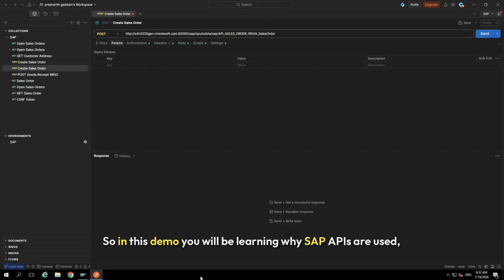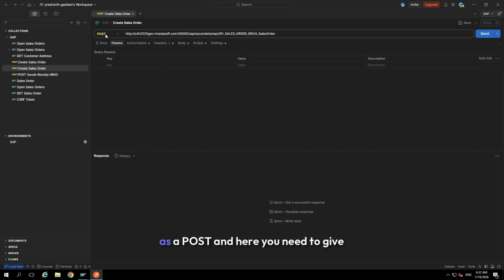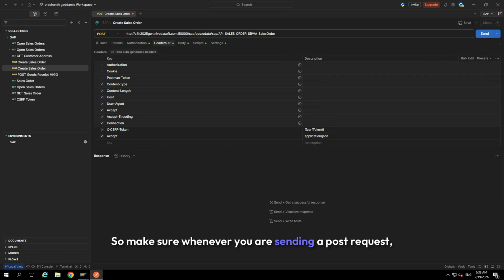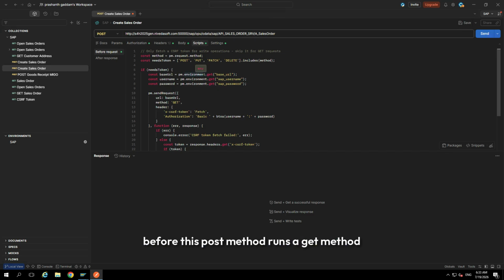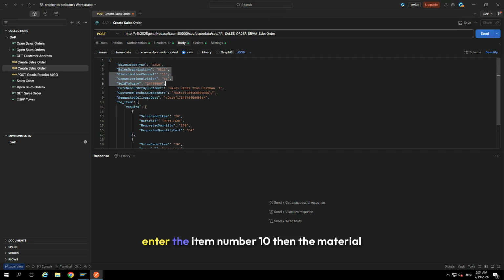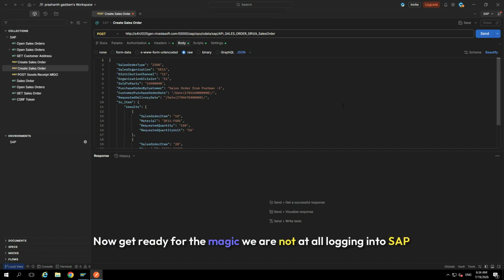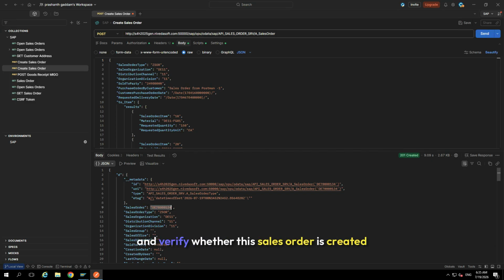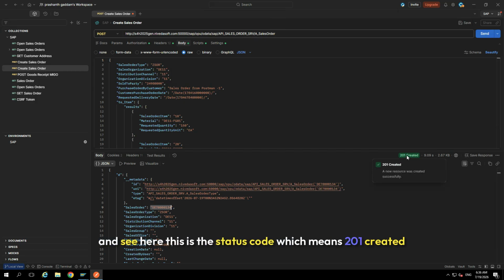How to Create a Sales Order Without Logging into SAP! 🤯 | SAP API with Postman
And finally... a Sales Order created without ever logging into SAP! 🤯

This is one of those moments that completely changes how you think about SAP integrations.

Most SAP SD consultants are used to creating a Sales Order through VA01 or a Fiori app.

But what if I told you...

✅ No SAP GUI

✅ No Fiori

✅ No VA01

Yet...

🎉 A Sales Order is successfully created in SAP S/4HANA!

How?

Using SAP APIs and Postman.

With just a single API request, SAP receives the business data, validates it against your configuration, determines pricing, partners, taxes, and creates the Sales Order—all without opening the SAP screen.

This isn't replacing SAP GUI.

It's enabling systems, applications, websites, mobile apps, and external platforms to communicate directly with SAP.

This is exactly how modern digital businesses integrate SAP with:

E-commerce platforms
Mobile applications
CRM systems
Customer portals
Third-party applications
Middleware solutions

As SAP Functional Consultants, understanding APIs is no longer optional—it's becoming an essential skill.

In my latest video, I'll demonstrate the complete process of creating a Sales Order using a real SAP S/4HANA API through Postman, explaining each step in a simple and practical way.

If you've always wondered how systems create documents in SAP without anyone logging in, this video is for you.

✅ Why SAP APIs are used
Enable external applications to communicate with SAP automatically.
Eliminate manual data entry and support system-to-system integration.
✅ How Postman communicates with SAP
Sends HTTP requests (GET, POST, PATCH, DELETE) to SAP APIs.
Receives responses from SAP in JSON or XML format.
✅ How to authenticate with SAP
Provide valid SAP credentials using Basic Authentication or OAuth.
SAP verifies your identity before allowing API access.
✅ How to fetch the CSRF Token
Send a GET request with the X-CSRF-Token: Fetch header.
Use the returned token in POST or PATCH requests for security.
✅ How to build the JSON payload
Create a JSON body with the required business data.
Include mandatory fields such as Sales Organization, Customer, and Material.
✅ How to execute the API request
Select the appropriate HTTP method and click Send.
Postman sends the request to SAP and waits for the response.
✅ How SAP creates the Sales Order
SAP validates the request and processes the business logic.
If successful, a new Sales Order is created and a document number is returned.
✅ How to verify the Sales Order in SAP
Open the Sales Order using VA03 or the Manage Sales Orders Fiori app.
Verify the header, item, partner, and pricing details to confirm successful creation.

💬 Question for you:

Before learning about SAP APIs, did you think it was possible to create a Sales Order without logging into SAP?